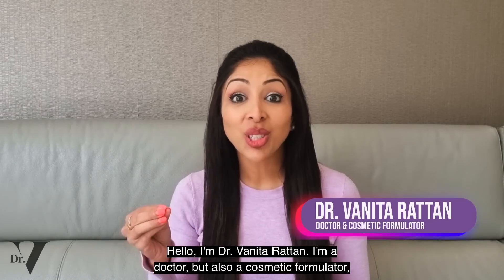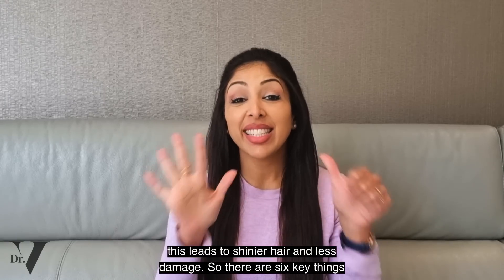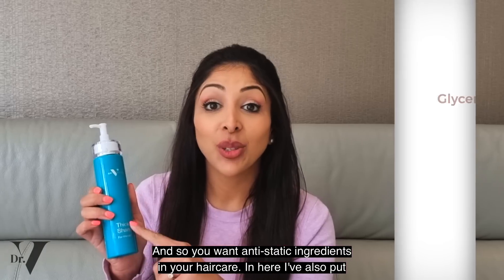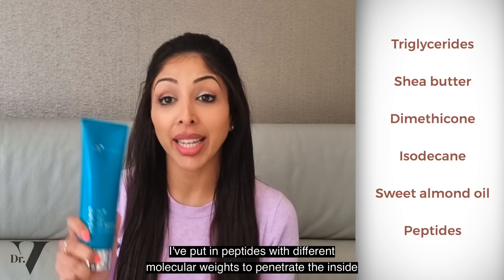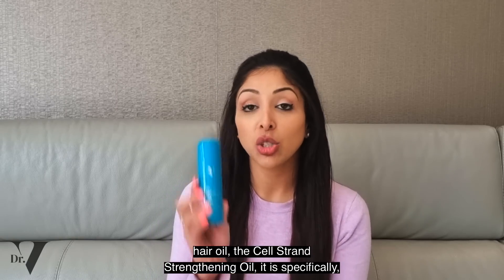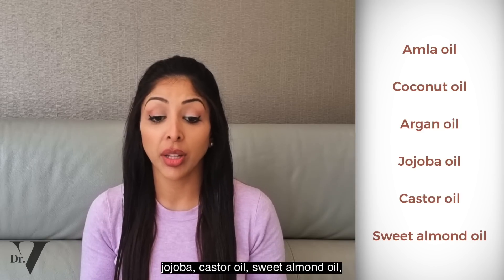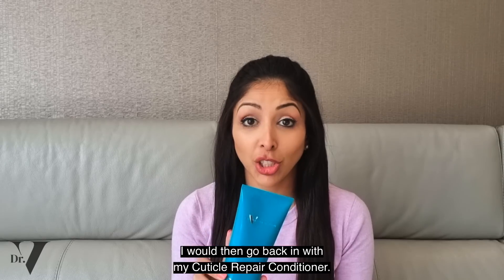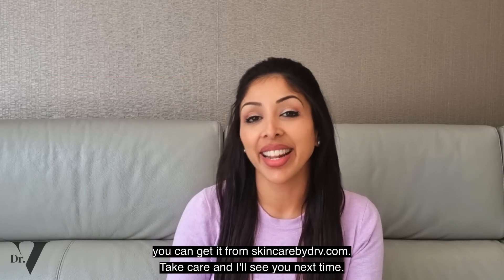Doctor V - Introducing The Dr V Hair Range | Skin Of Colour | Brown Or Black Skin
- Dr V Inzincable Mineral Sunscreen SPF50:

- Professional Hyperpigmentation Kits for Facial, Dark Circles, Lips & Body area pigmentation